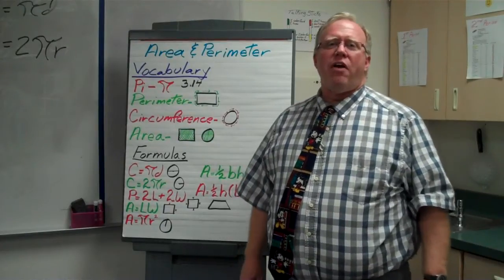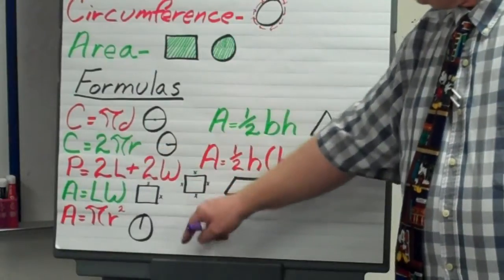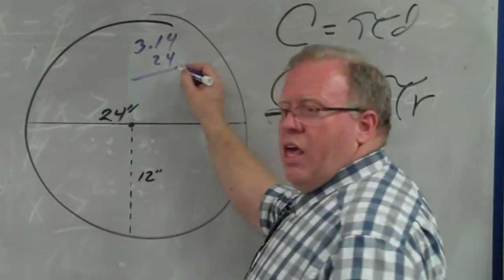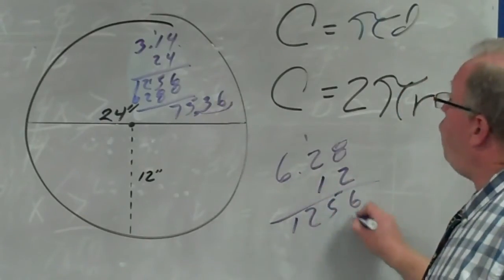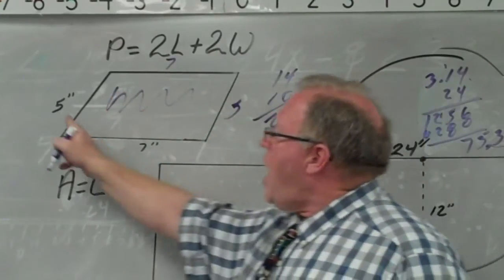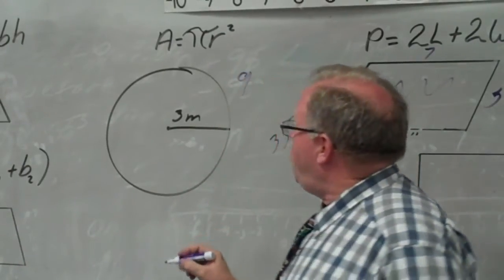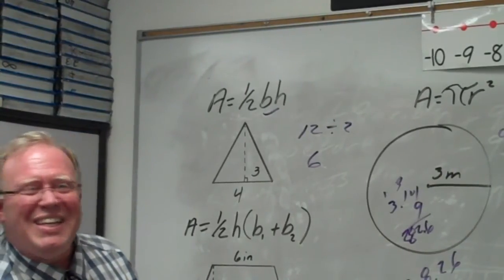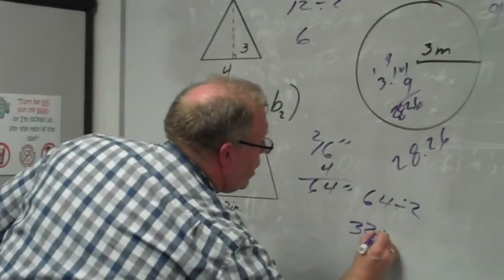Area and Perimeter of Circles, Polygons, Triangles, and Trapezoids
Vocabulary, Formulas and examples